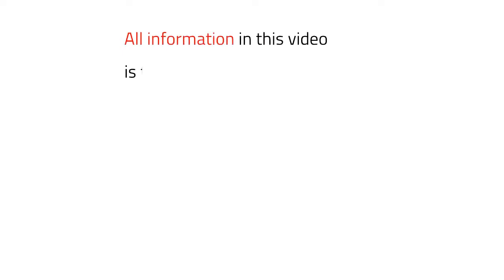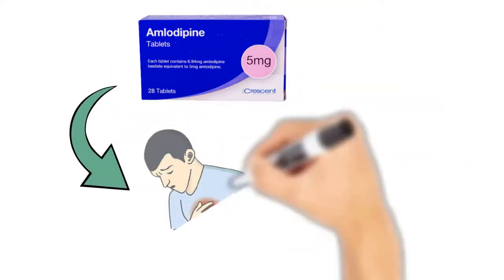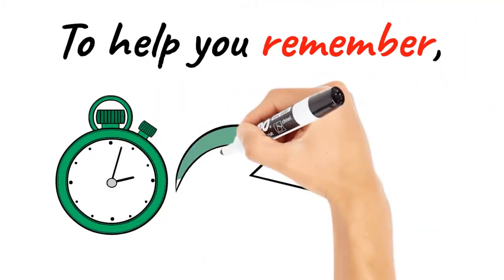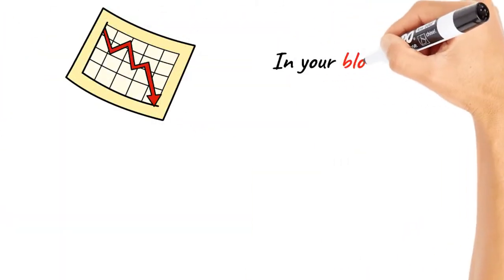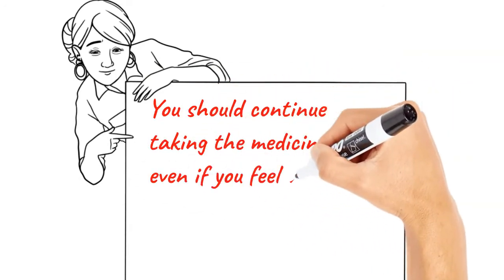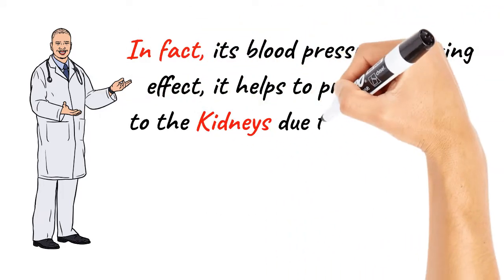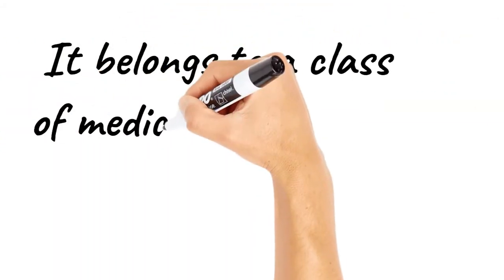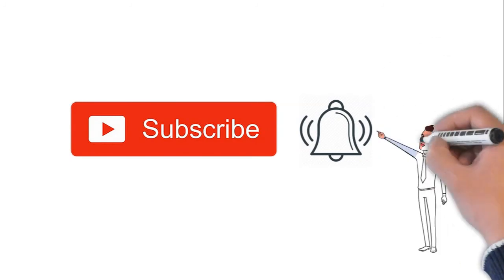Amlodipine - What Is Amlodipine? | Amlodipine Side Effects | Amlodipine And High Blood Pressure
In this video, we are going to talk about a medicine called Amlodipine. How to use amlodipine, side effects of amlodipine and some frequently asked questions about amlodipine. I hope you will like this video.

Amlodipine - mechanism of action of amlodipine | dr.
this video also looks at amlodipine dosing and administration as well as how amlodipine works. leg swelling with amlodipine is also discussed.

For more information on amlodipine and high blood pressure, we always recommend checking out my YouTube Channel
 what are the side effects of amlodipine? this video takes a look at amlodipine (Norvasc) and addresses its uses (treatment of high blood pressure & angina). 1:43 what are the side effects of amlodipine?.

Common side effects of amlodipine and precautions are also discussed.